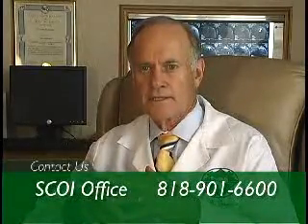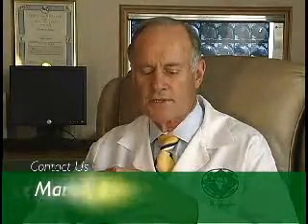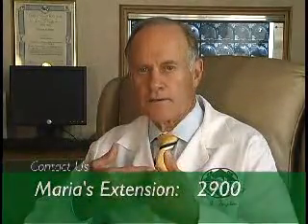A Patient's Guide to Arthroscopic Shoulder Surgery - Chapter 10